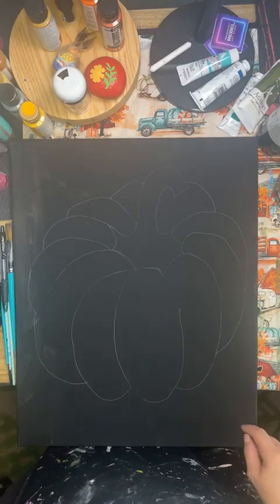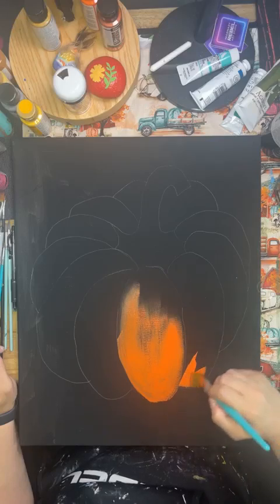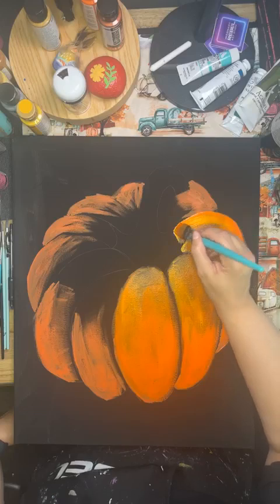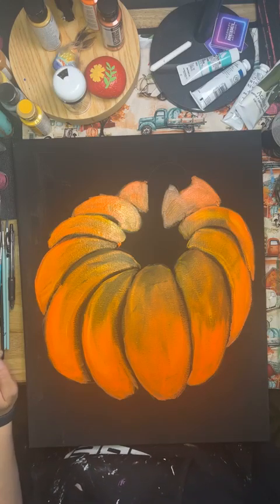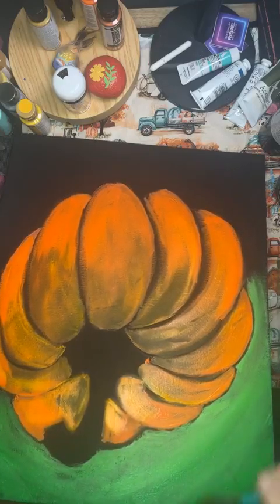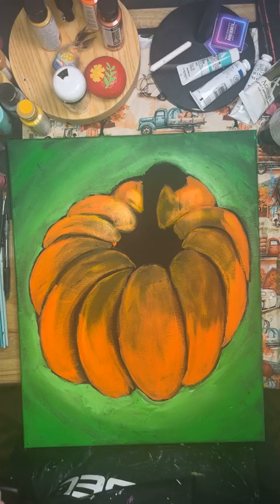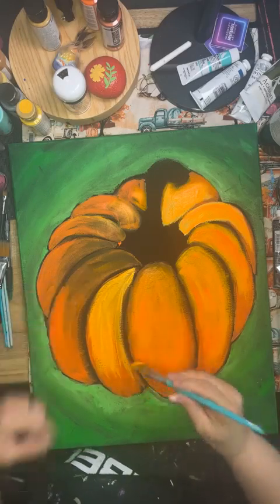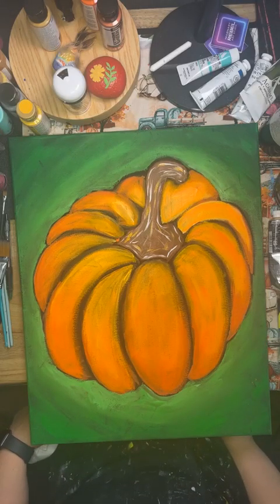Neon Pumpkin How to Video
I loved how this painting turned out. I used different kinds of paint including Holbein's Luminous neon paint.